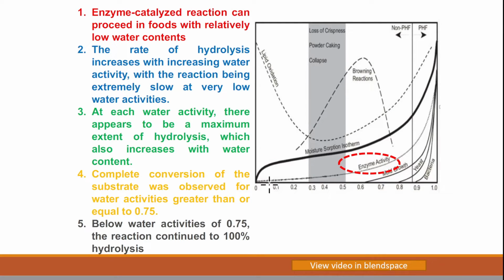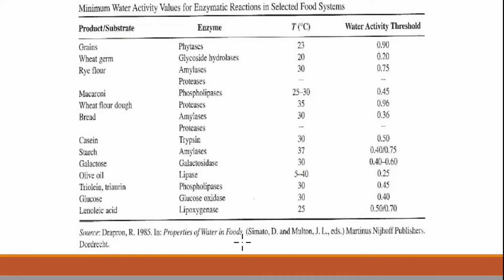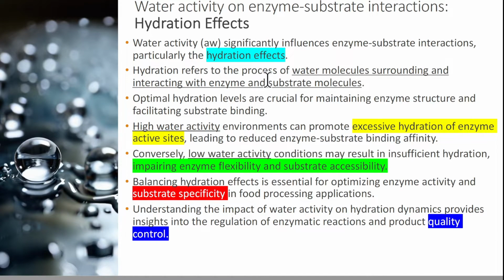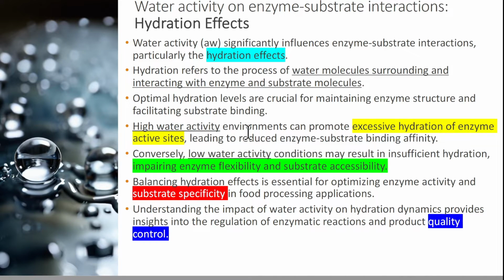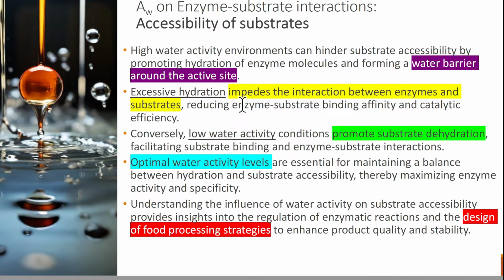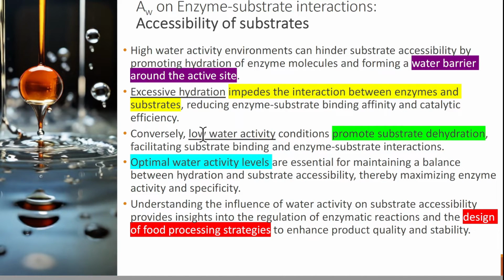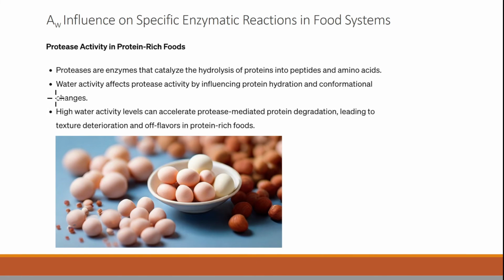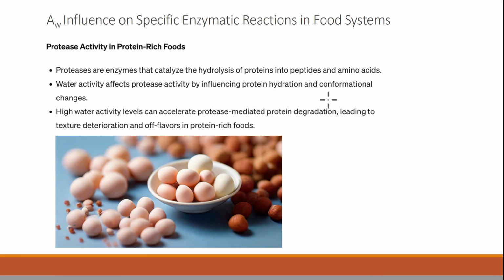Water Activity and Enzymatic Reactions (2)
In this video, we delve into the critical relationship between water activity and enzymatic reactions in Food Technology. Discover how controlling water activity in food products can impact the activity of enzymes, which play a vital role in food quality, safety, and shelf life. We'll explain how enzymes function in different food types and how their activity can affect flavor, texture, color, and nutritional content.

Learn about the methods used to control water activity levels to manage enzymatic reactions, including drying, freezing, and the use of additives. We'll also discuss the implications of these processes on food preservation and spoilage prevention.

Join us for an informative journey through the intersection of water activity and enzymatic reactions in modern food production.